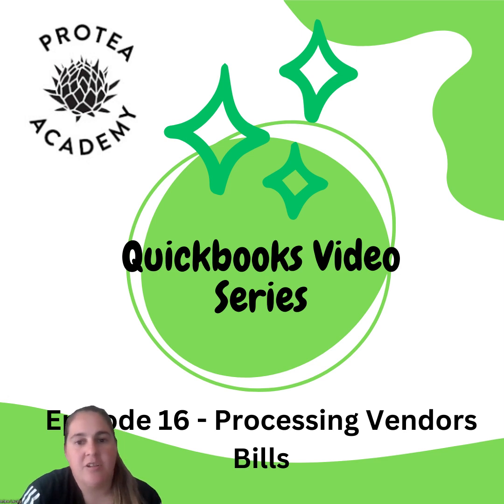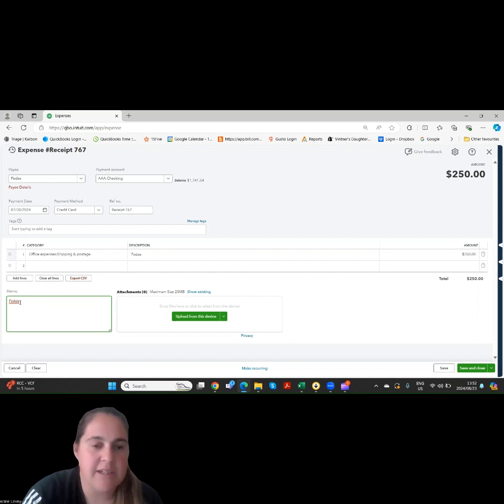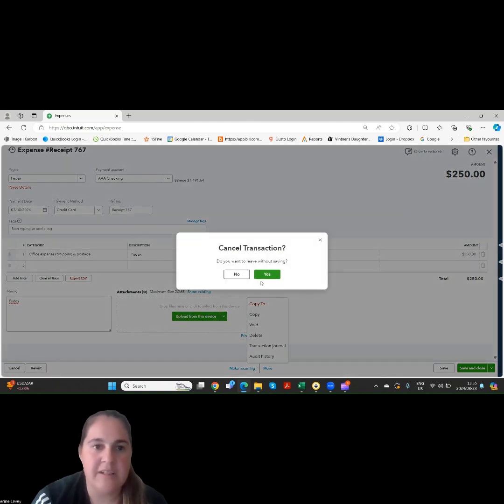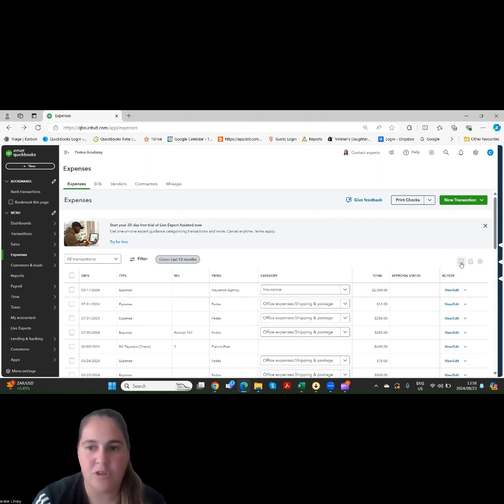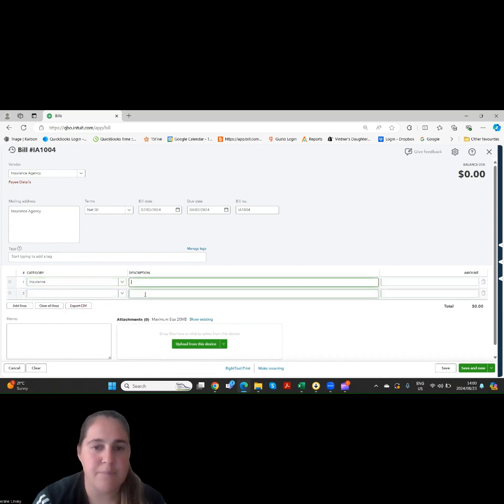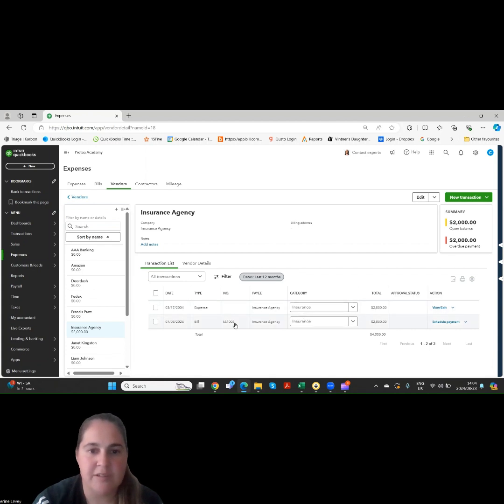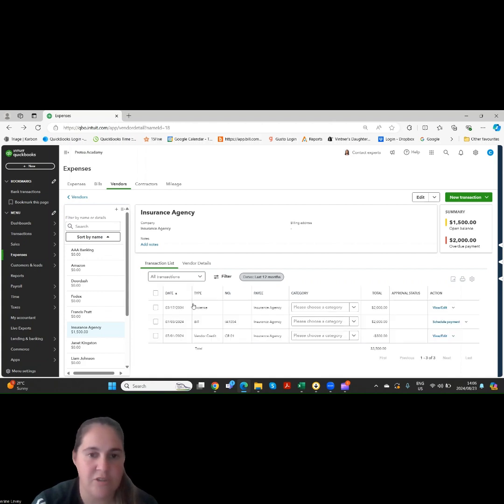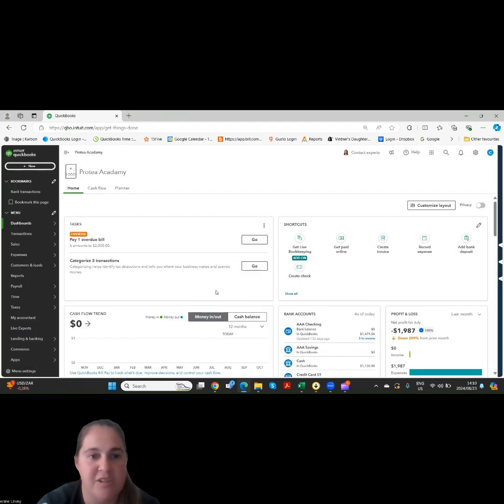Quickbooks Video Series - Episode 16 - Processing vendor bills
Cath shows us how to process vendor bills.